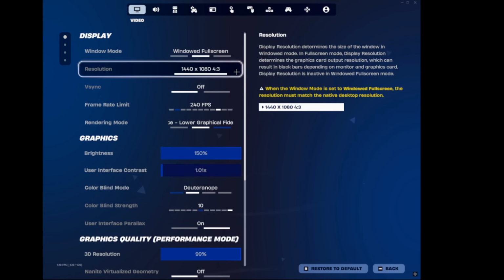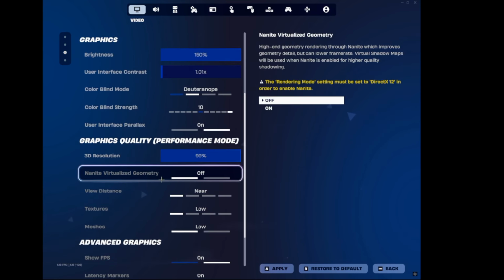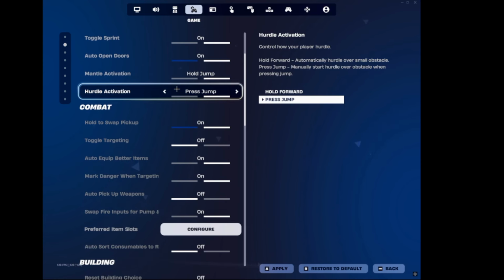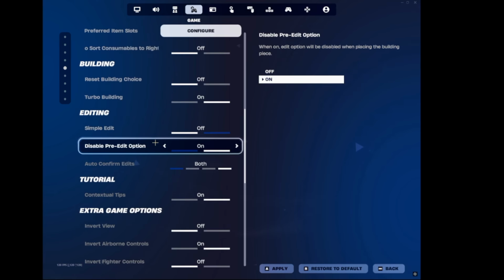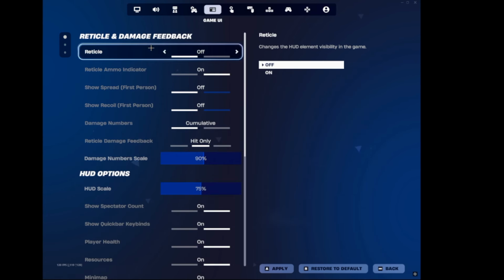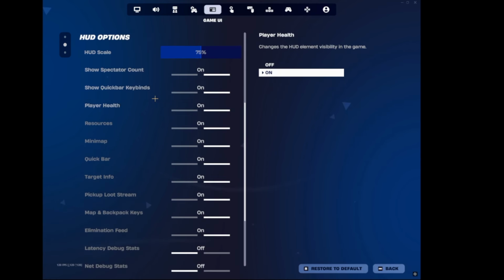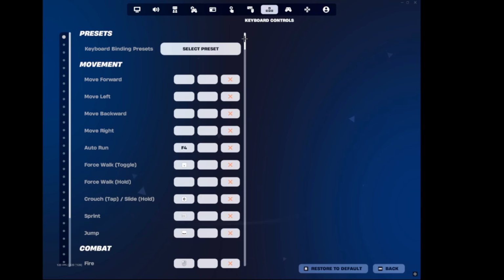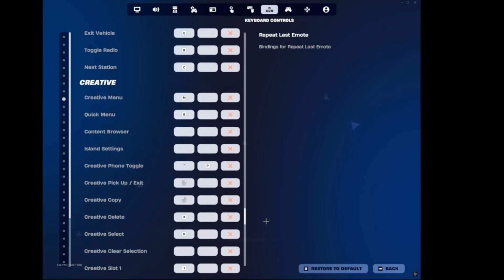My insane Fortnite settings that gave me Aimbot!!!fortnite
🔥 INSANE FORTNITE SETTINGS REVEALED! 🔥
These settings will take your gameplay to the NEXT LEVEL 🎯
Watch as I break down my custom setup that helps me build faster, aim better, and dominate lobbies in every match. Whether you're grinding Arena or dropping into Zero Build, these optimized settings could be a game-changer for you!

✅ Perfect for low input delay
✅ Smooth building + editing
✅ Insane aim control

🎮 Platform: [PC/Console/Other]
⚙️ Sensitivity/Keybinds Included

💬 Drop a comment if you want a full settings code or need help tweaking yours!